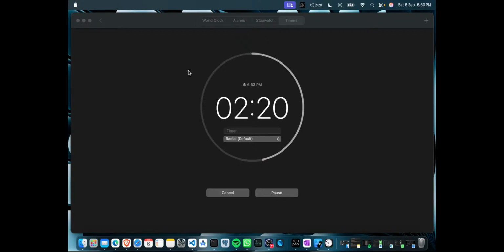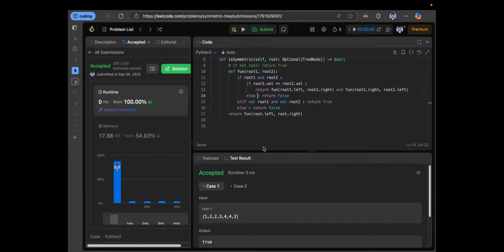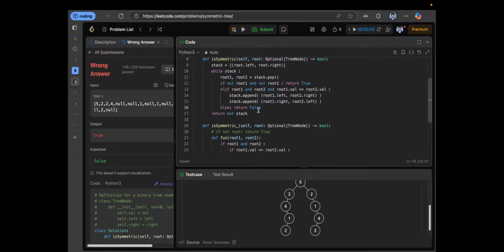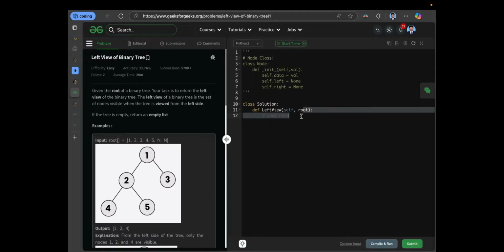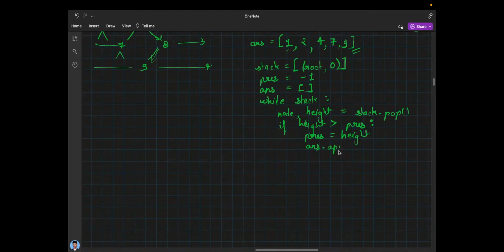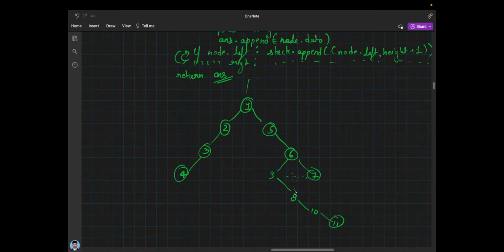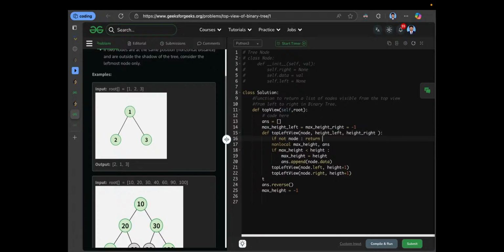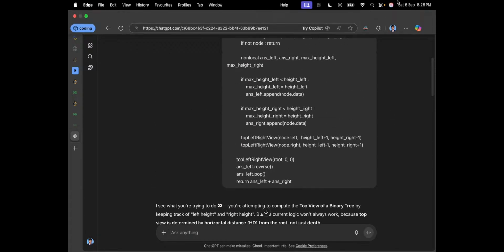Day 6 Tree